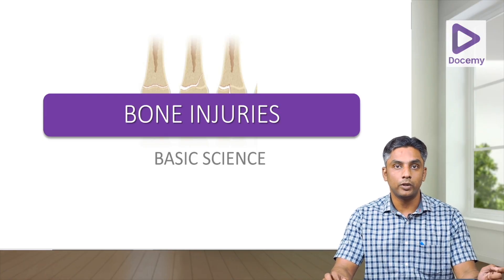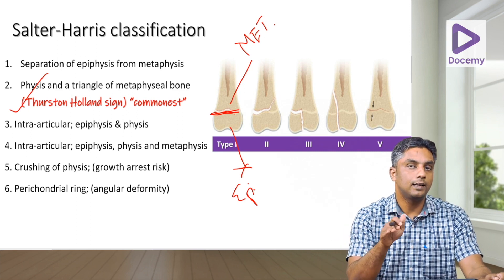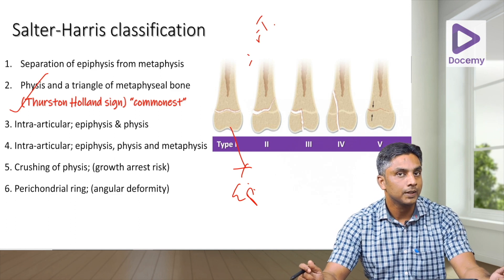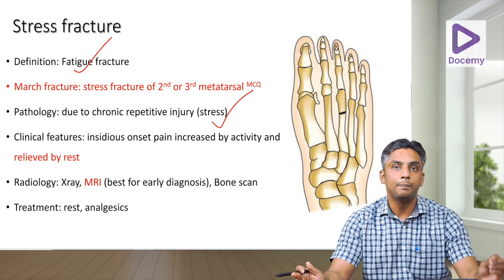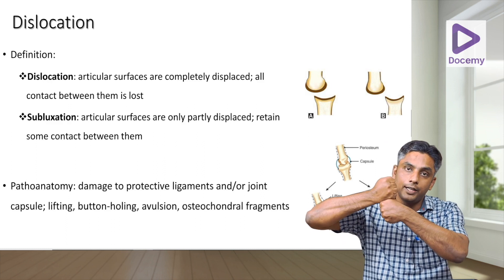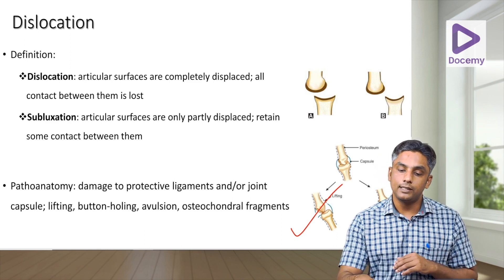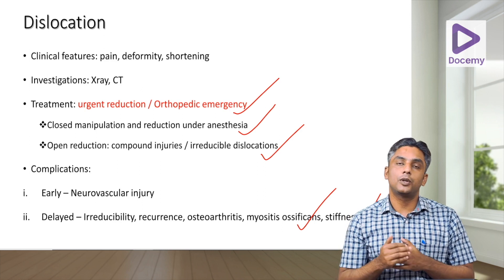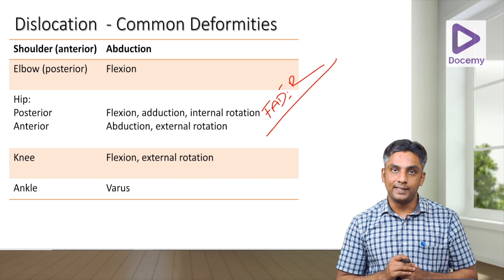Basics of Orthopedics Simplified | Dr. Renjith K R | Docemy 💜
Learn basics of Orthopedics for NEET PG/NEXT from our expert Orthopedics faculty and award winning spine surgeon, Dr. Renjith KR

For case scenario based videos, get docemy app today.

NEET PG/NEXT in 90 Hours: Ultra High Yield Course